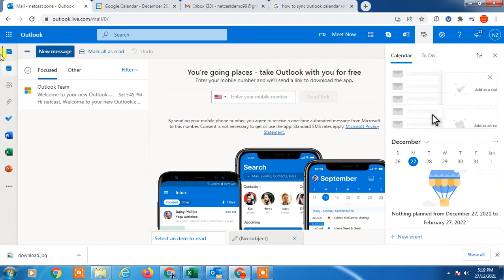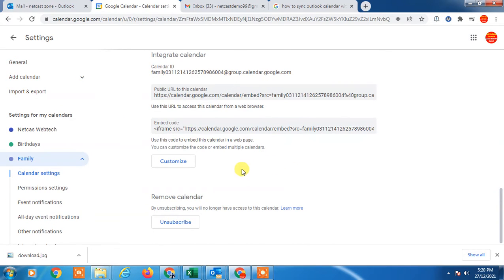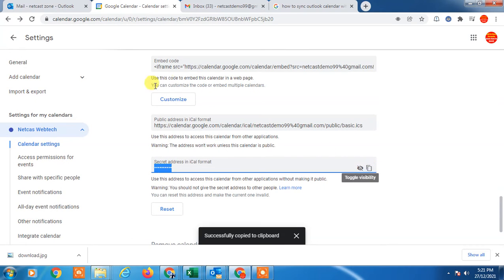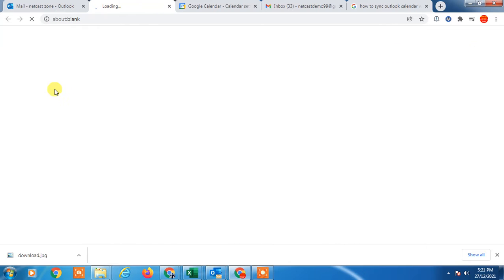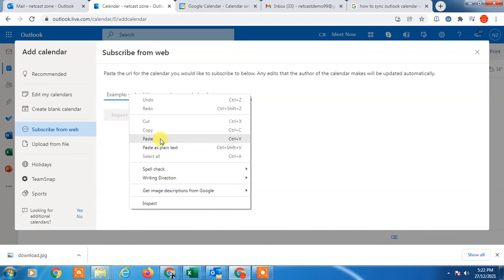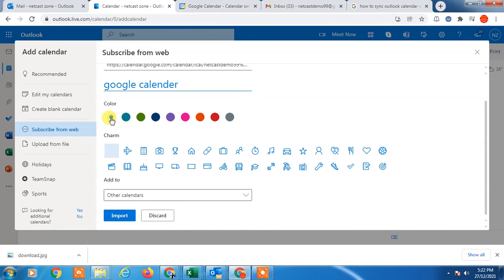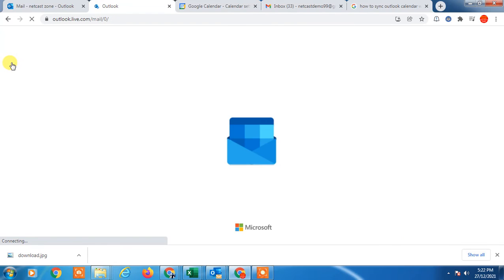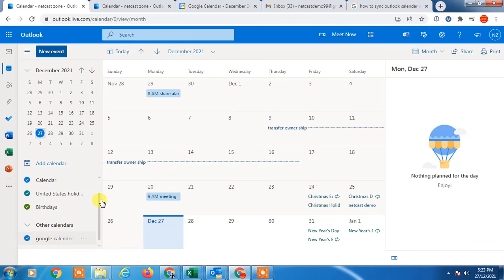How to Sync Outlook Calendar to Goolge? How To Sync Outlook Calendar With Google Calendar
In this video tutorial, we are going to learn, how to sync outlook calendars or how to sync outlook calendar with google calendar.